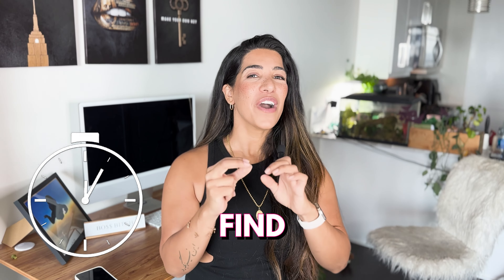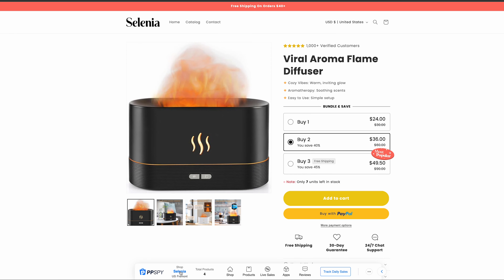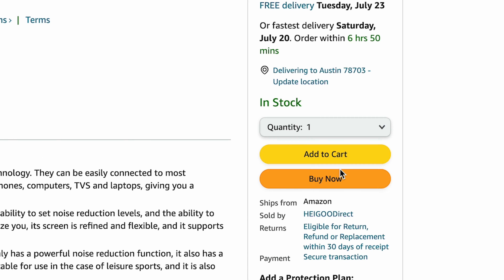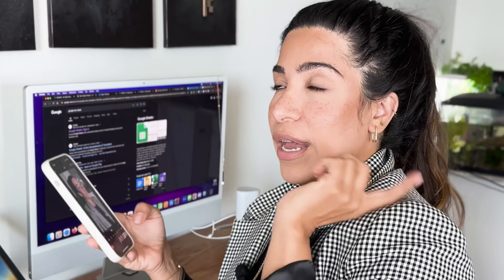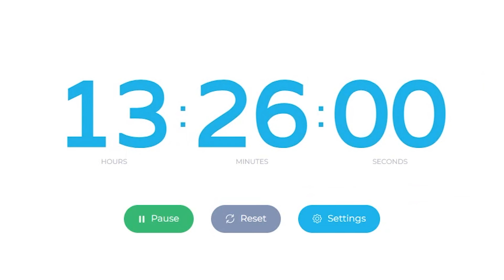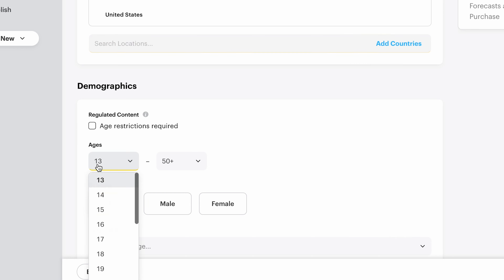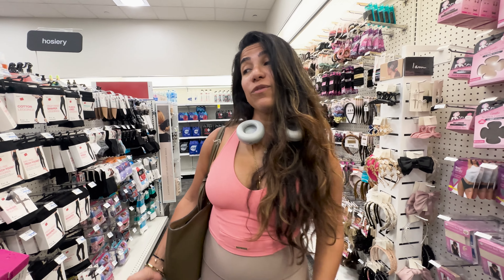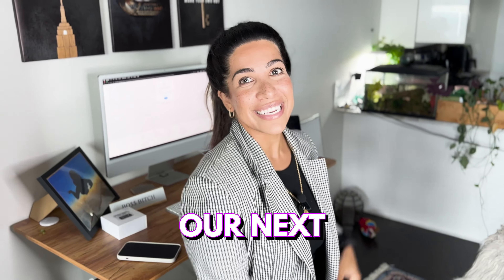Can I Make a Sale in 48 Hours? - Dropshipping Challenge From Scratch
Hellow!

In this video, I challenge myself to get a sale in just 48 hours 🚀 Follow along as I take you through my step-by-step process:

Viral Product Research: Discover how I find trending products that have the potential to go viral.

Ordering from Amazon: Learn why I choose Amazon for quick and reliable product sourcing

Producing a Viral Video: Watch me create a short, engaging video designed to capture attention and drive traffic.

Building a Store: If you are going to sell online, you will need a website most of the time. In this case, I do. So I will be setting up a quick Shopify store.

Setting Up Ads: See how I set up targeted ads to maximize my chances of getting that first sale in the short time period I'm working with.

If you're interested in dropshipping or looking for strategies to quickly achieve sales, this video is for you!